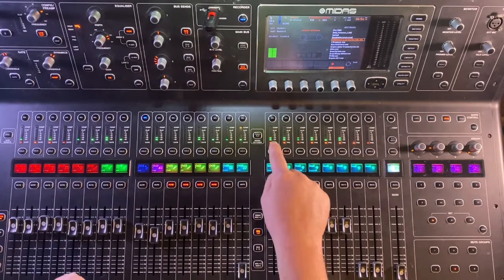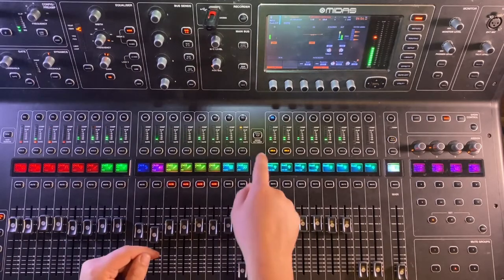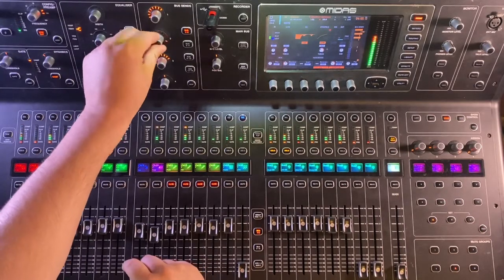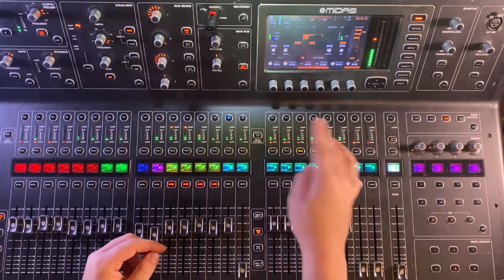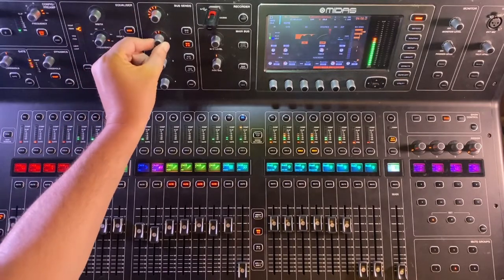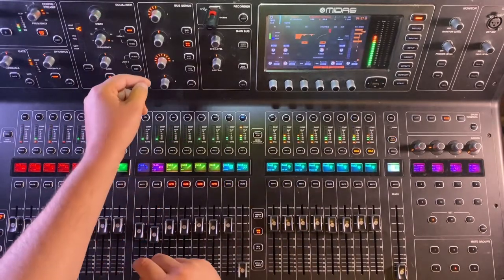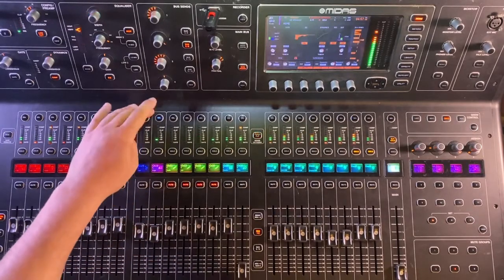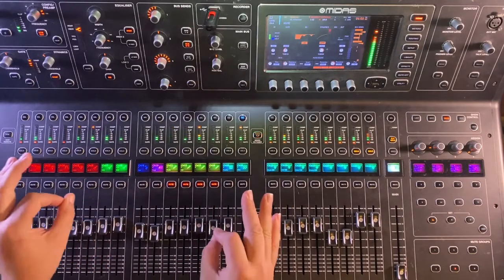How to Pan For In Ears M32/X32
Quick video explaining how to pan instruments for stereo in ear monitors
00:00 Intro
00:22 Link Busses
00:48 Pan Instruments
02:04 Same Thing for Bus 3&4
02:45 Setting Up Bus 7&8
04:18 Subscribe